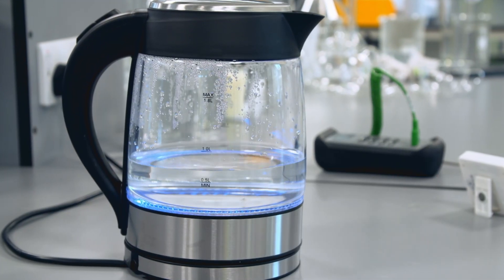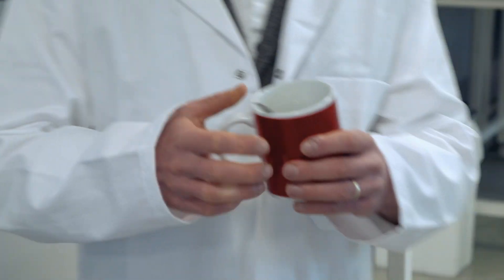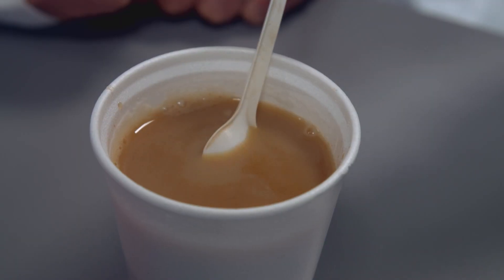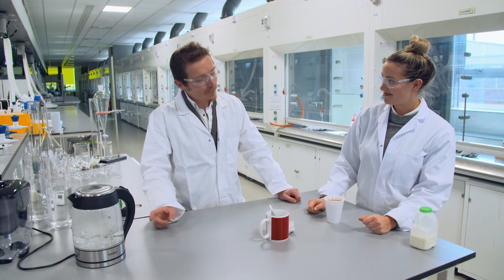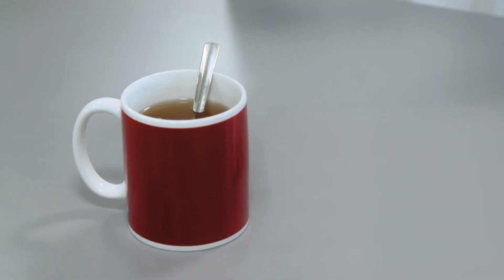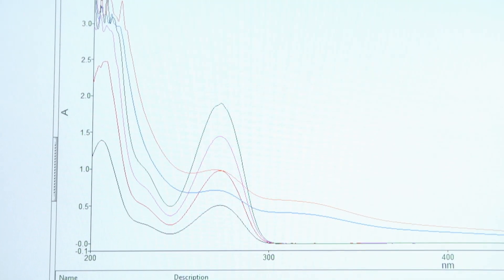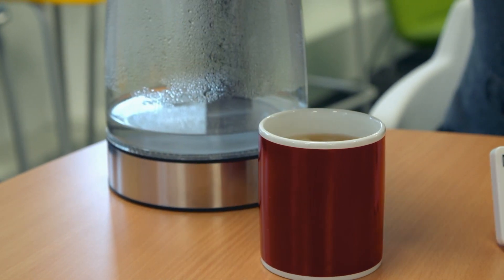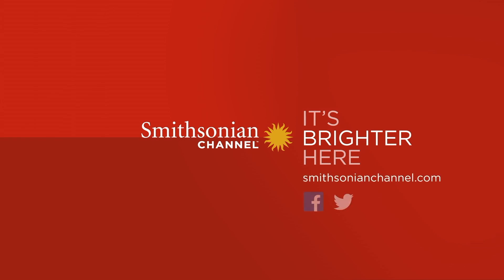Making the Perfect Cup of Tea is More Science than Art ☕️ Inside The Factory | Smithsonian Channel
Brewing tea is an art–with a lot of science thrown in. So when Cherry Healy discovered that her tea-making technique was falling short, she turned to a scientist for help. Everything from choosing the type and color of cup, to the quality of water, to the absolute minimum brew time required needs to be considered.

From: Inside The Factory